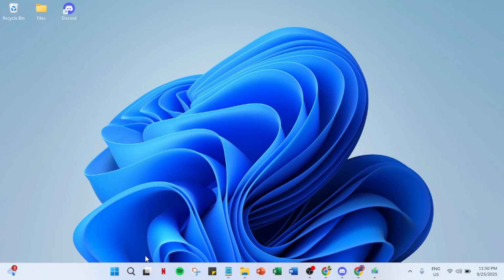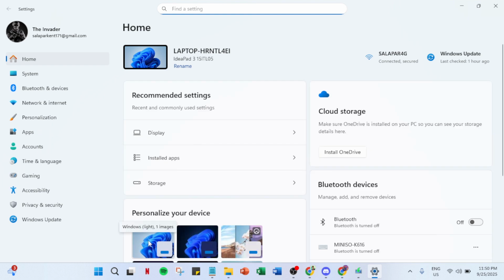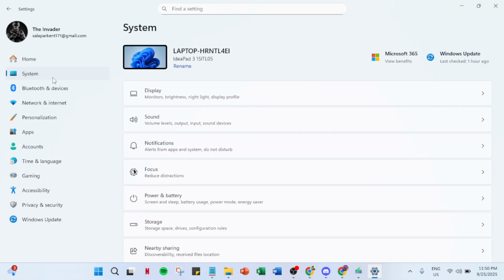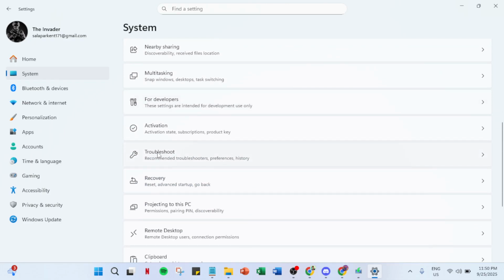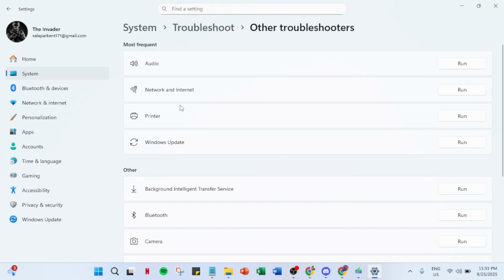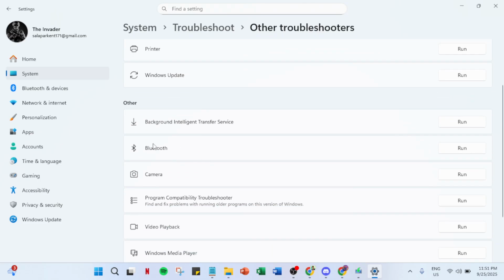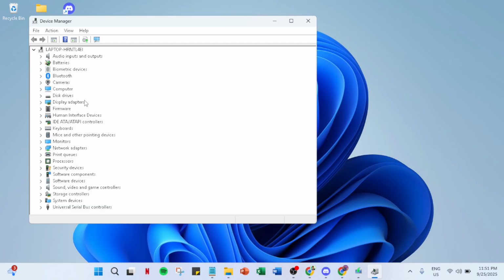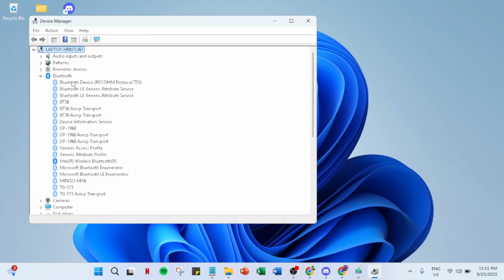How To Fix Bluetooth Device Not Working In Windows11 [Latest 2025 Update]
How To Fix Bluetooth Device Not Working In Windows11 Bluetooth Not Working In Windows 11 [Latest 2025 Update]